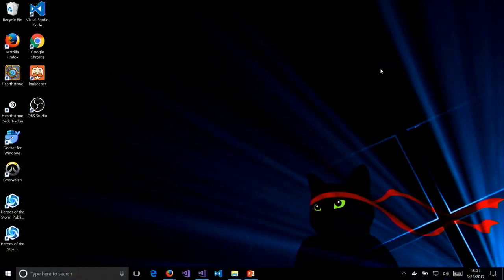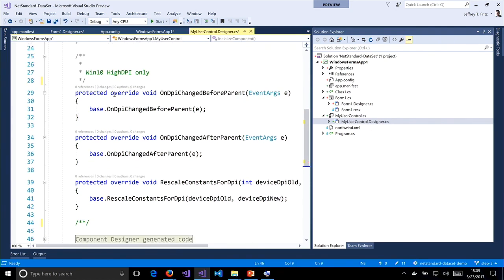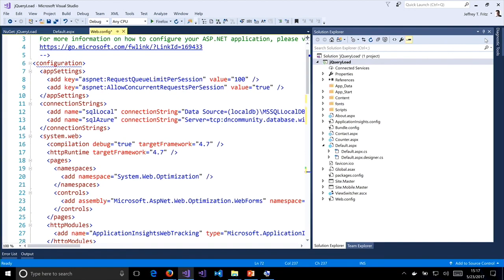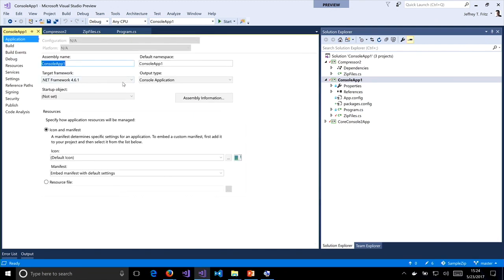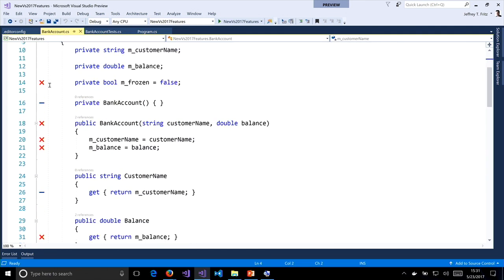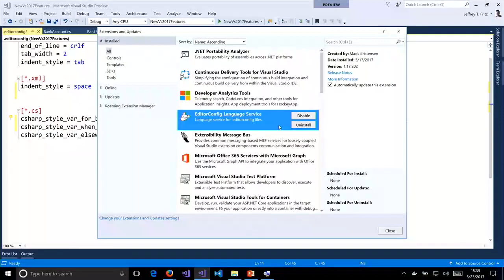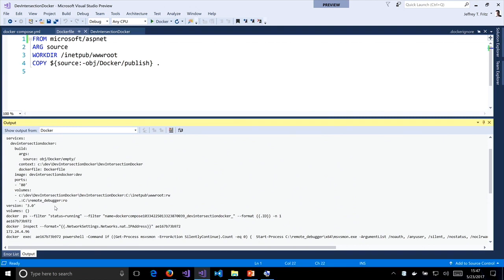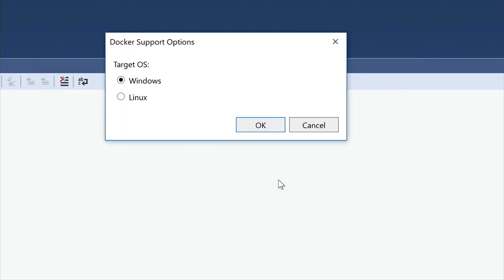DEVintersection 2017 Orlando NET Framework Improvements, Tips, and Tricks